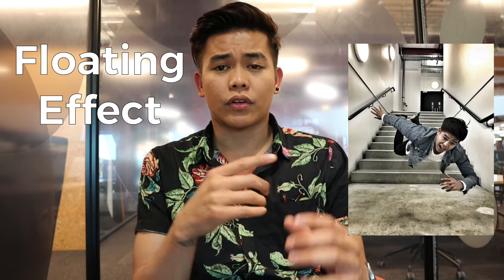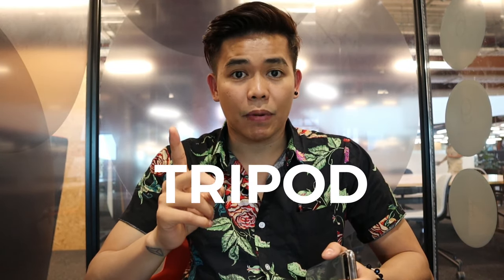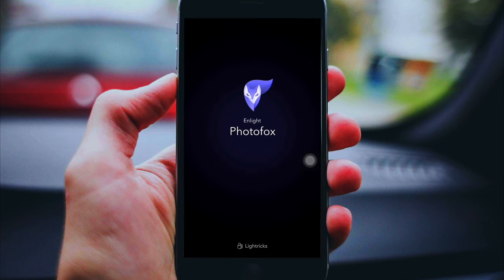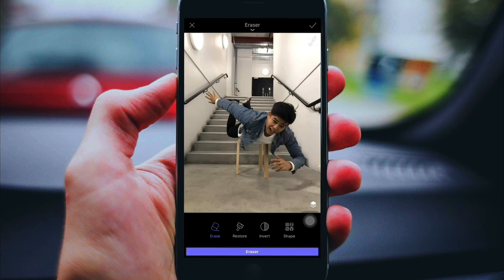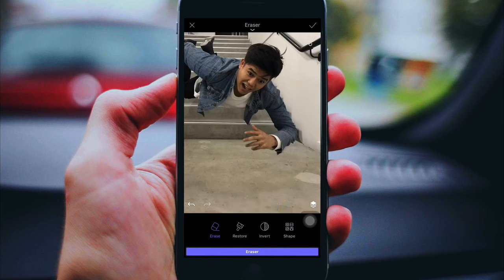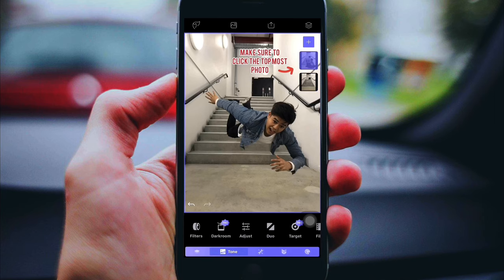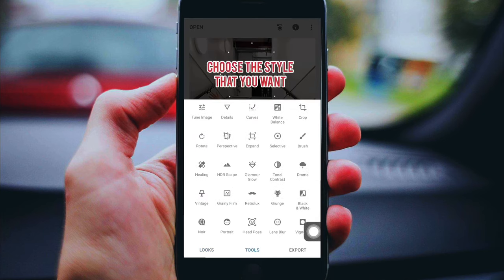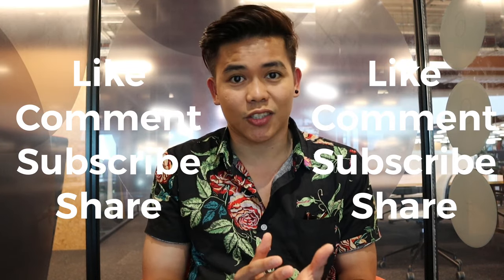How To Do FLOATING EFFECT Using Your Phone Without Photoshop | Tuesday Tutorial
Kia Ora, Kamusta Guys, and Gals!
I hope you're doing fine. This is a new segment that I'm planning to make more in the future, Tutorial Tuesday!
For all of you that keeps on asking on how do I edit my photos and video, I hope this video will help you in some ways.
This video is about How To Make Floating Effect Using Your Phone without Photoshop.

I hope you liked it. Have an awesome day ahead!

Editing Apps and Tools:

Snapseed

Photofox

Camera:

Canon m50